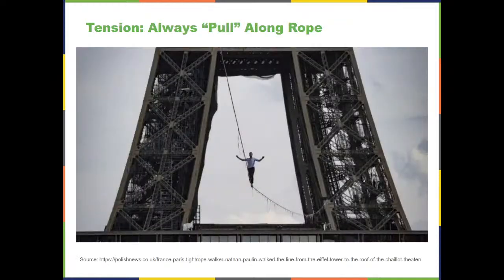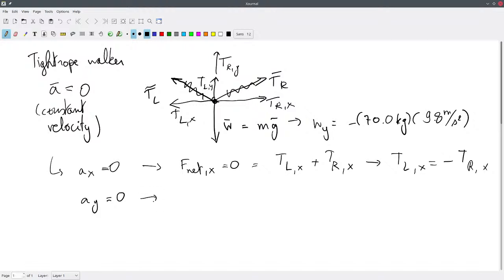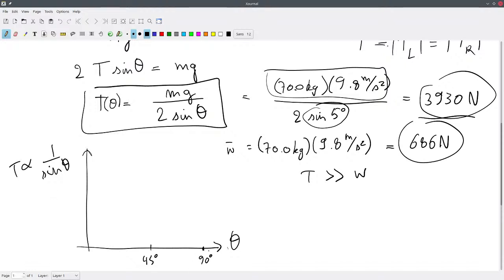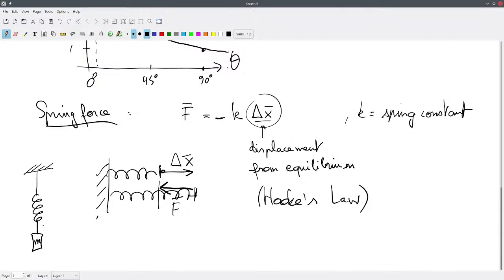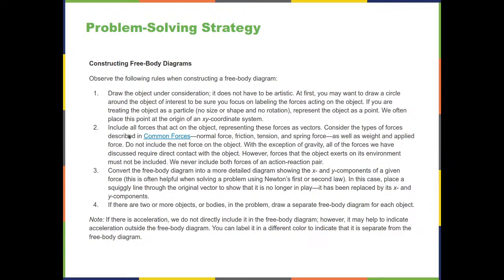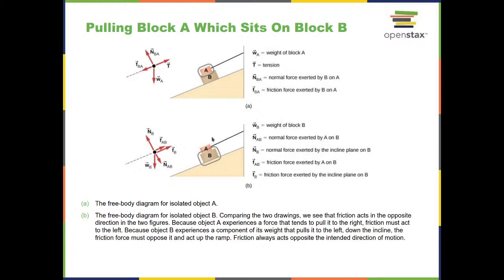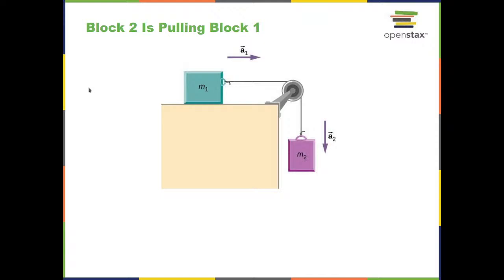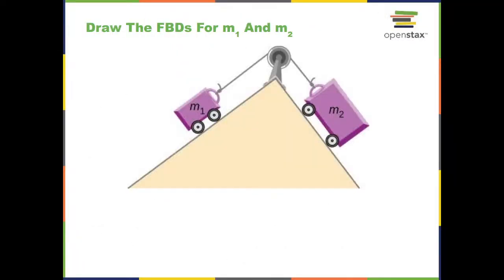PHYS 1050 - Physics 1: Mechanics - Lecture 11: Solving Problems With Newton's Laws